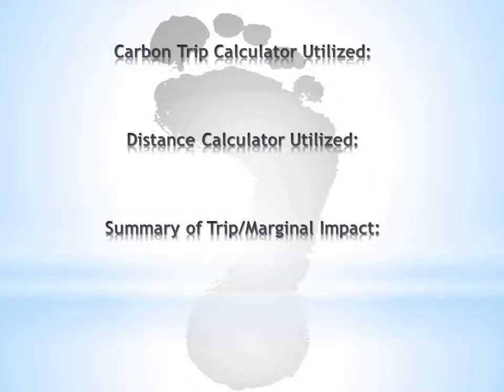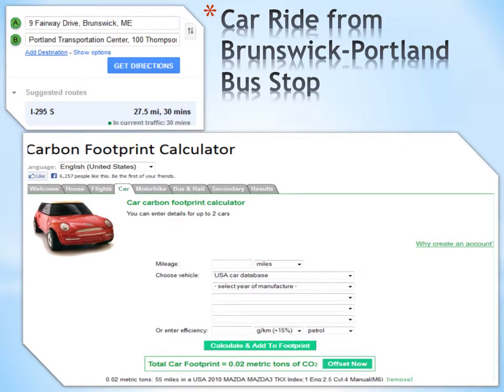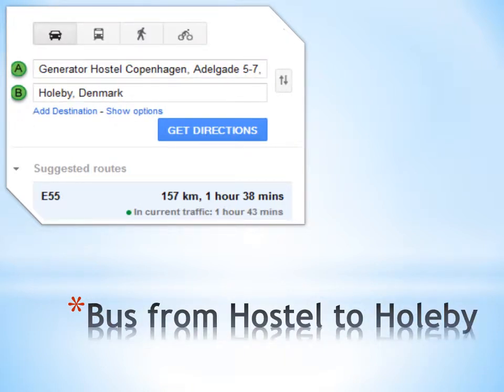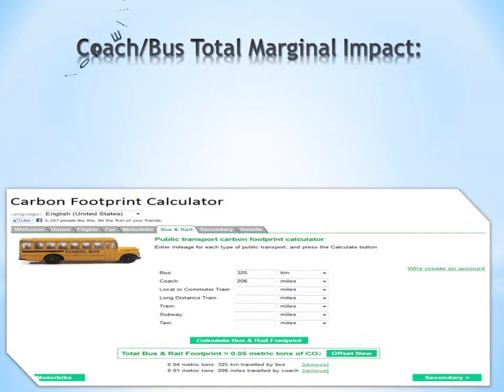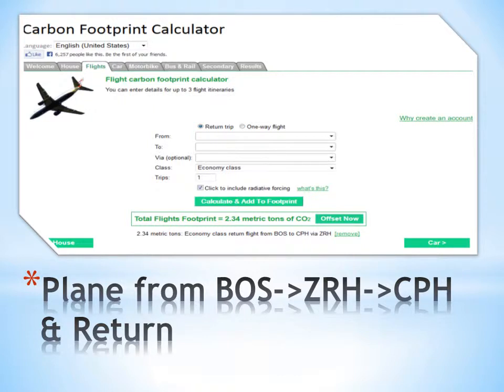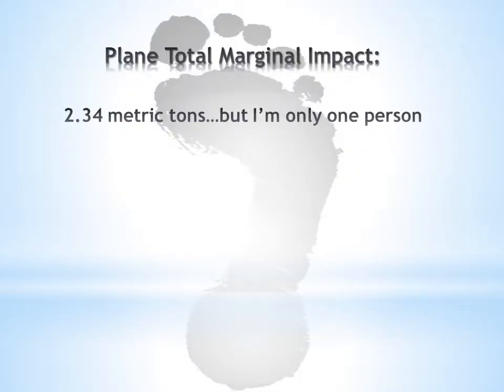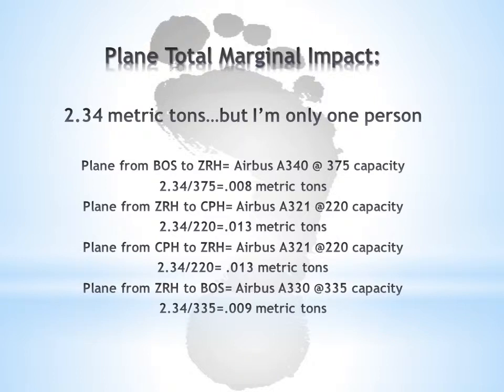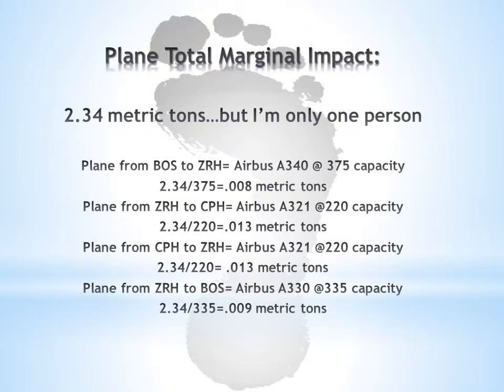Sara Potvin MBA 612 Carbon Offset Video Report